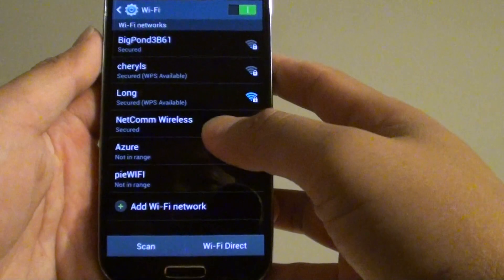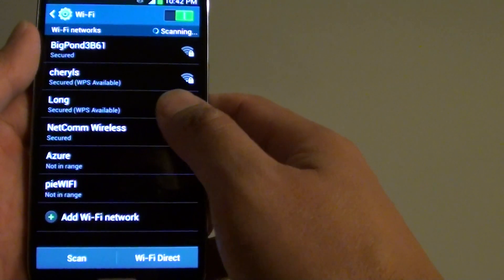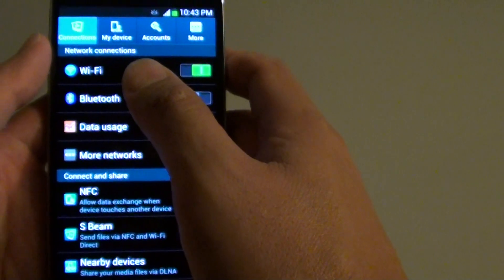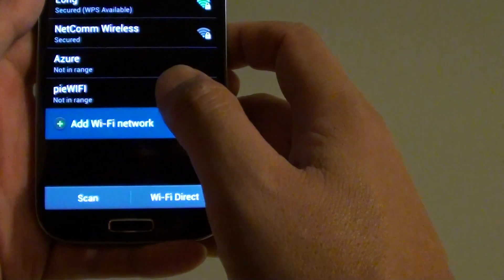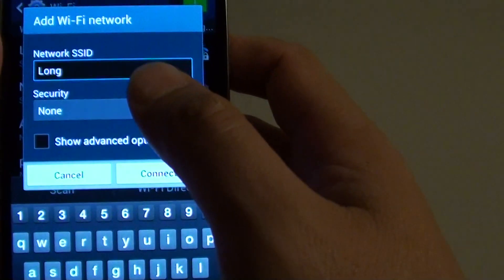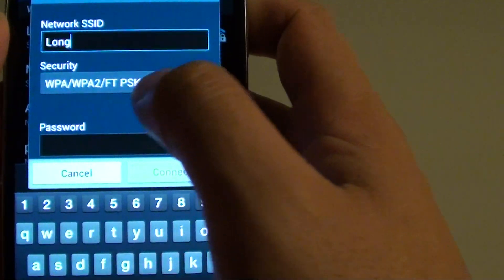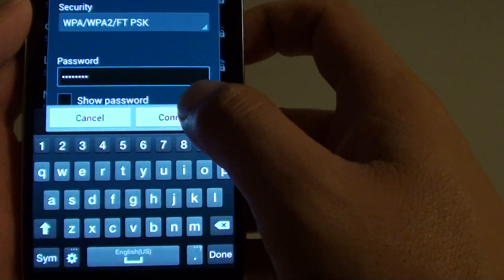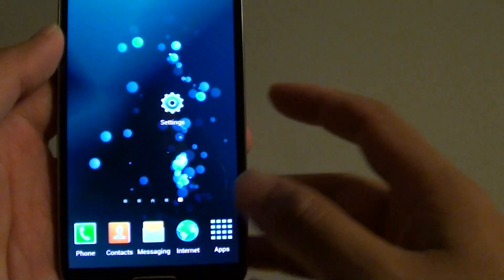Samsung Galaxy S4: How to Manually Add Hidden Wi-fi Network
Learn how you can to manually add a hidden wi-fi network on the Samsung Galaxy S4.